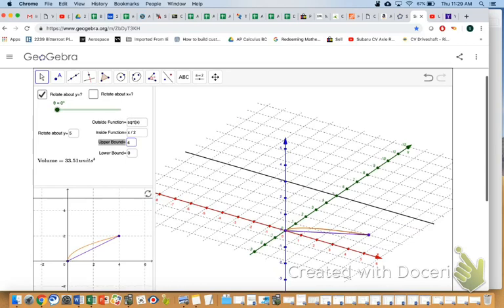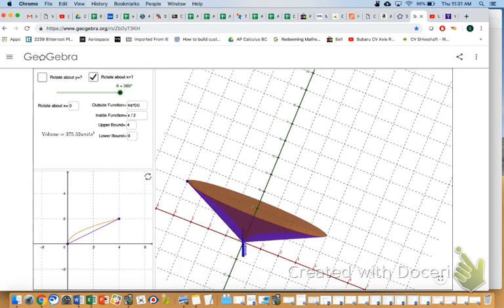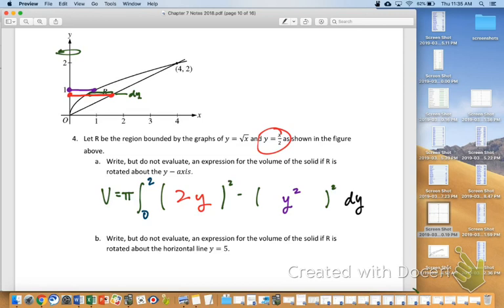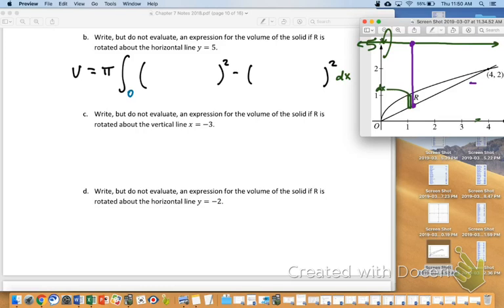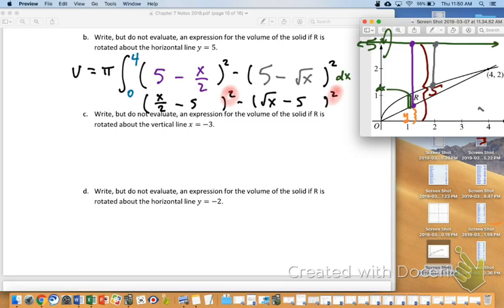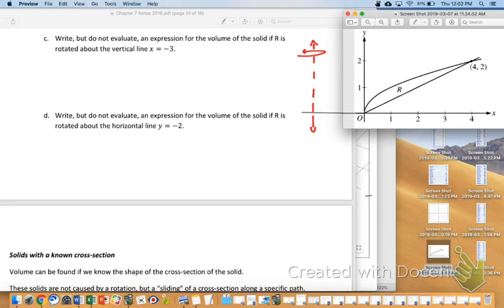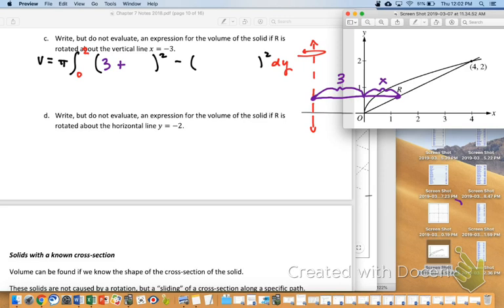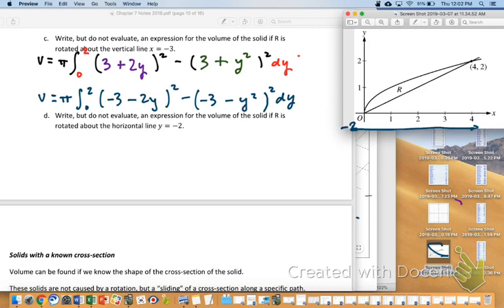ab unit 7 day 5